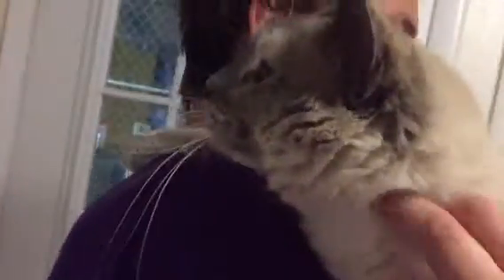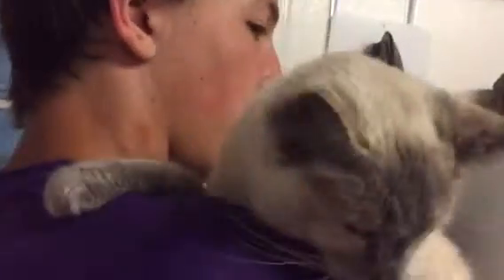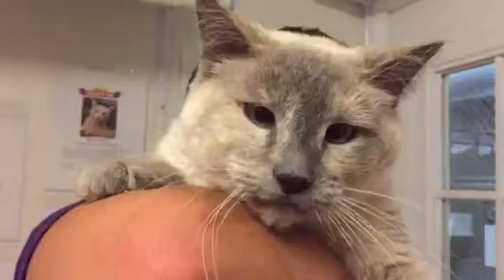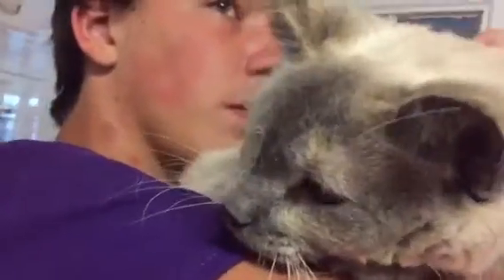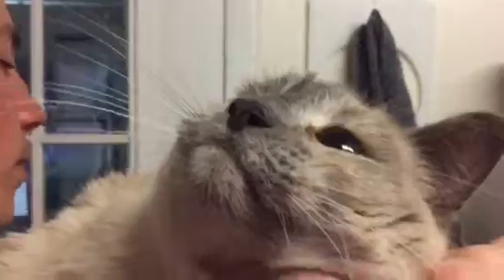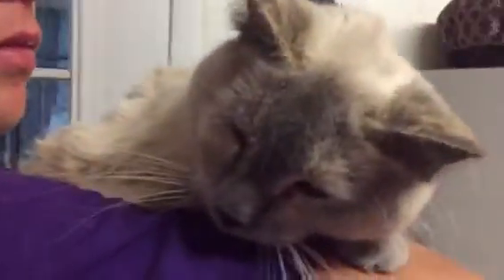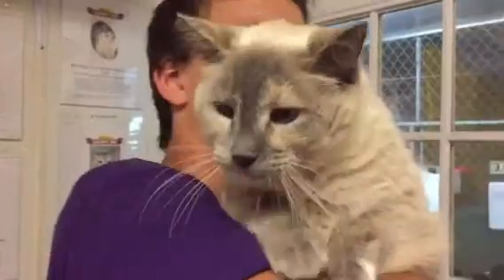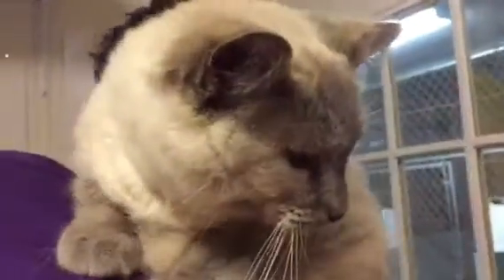Rhubarb- 5-6 yrs. Dilute Tortie Point Tonkinese Rifle Animal Shelter